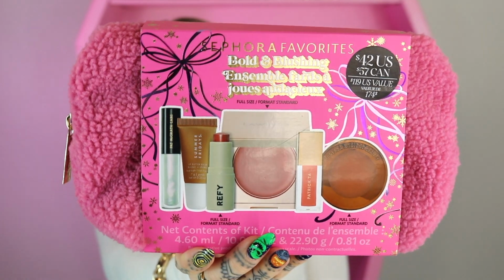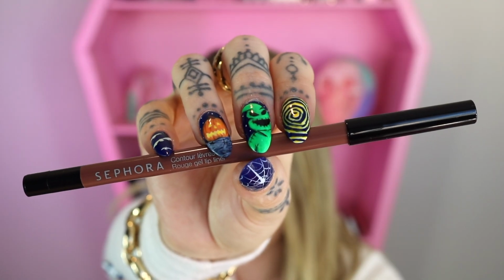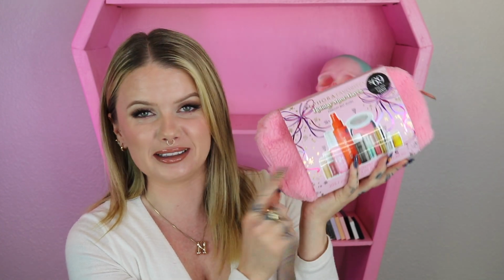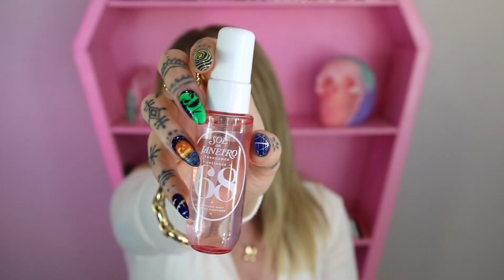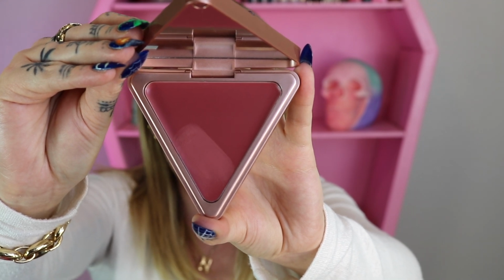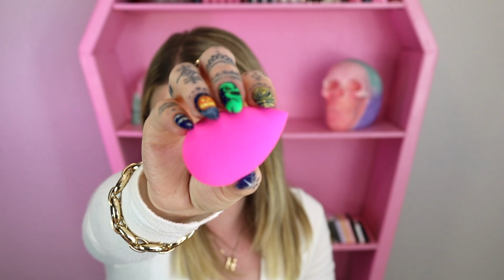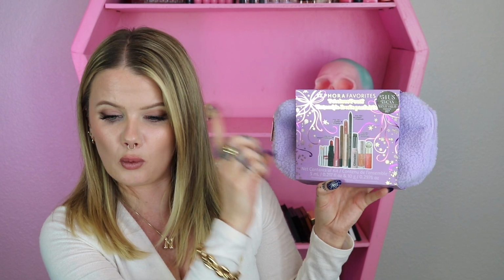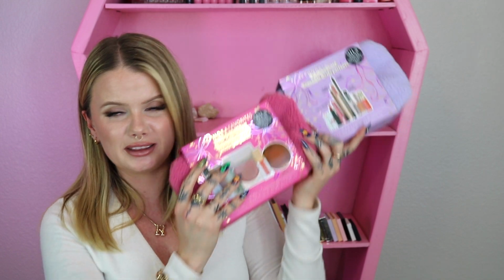SEPHORA FAVORITES HOLIDAY KITS CALENDAR 2024 | UNBOXING | Vanessa Lopez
(WATCH IN HD) Hey guys! Todays video is going to be an unboxing of the sephora favorites holiday kits for 2024!! We are starting the holiday makeup season early this year! I hope you guys enjoy!

Products mentioned:
Sephora Makeup must haves kit

Sephora precious pouts

Sephora Bold & Blushing

Sephora Glitz & Glam

Sephora Cozy & clean